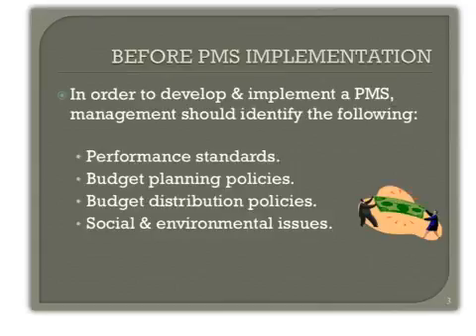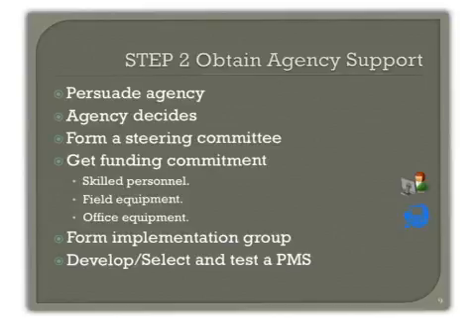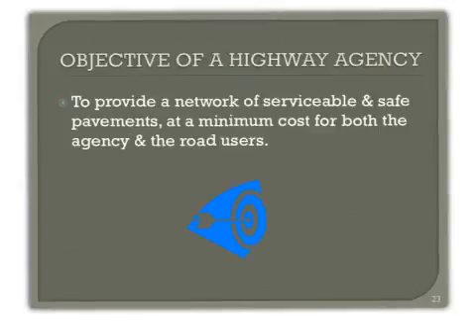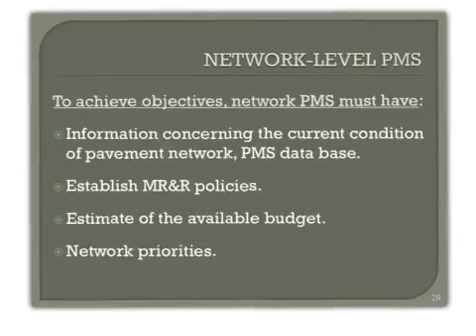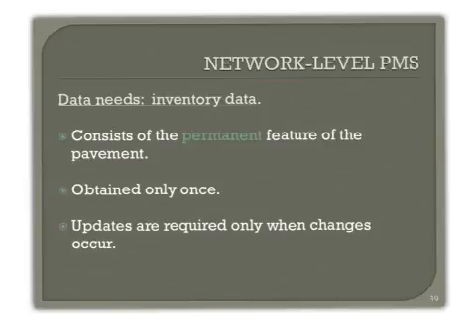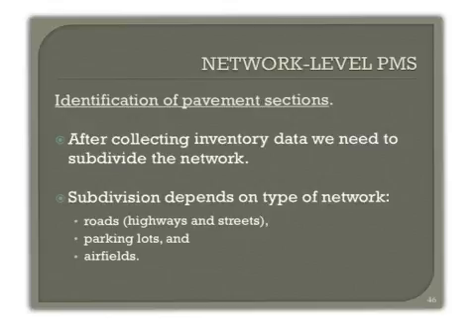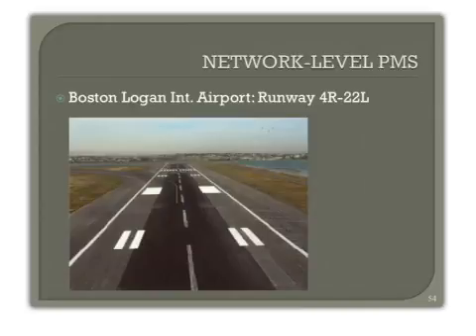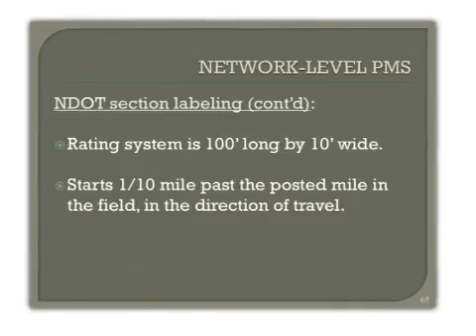PMS Chapter 3 Full